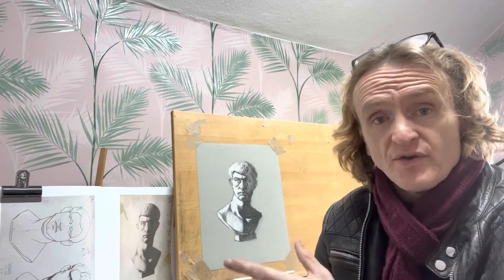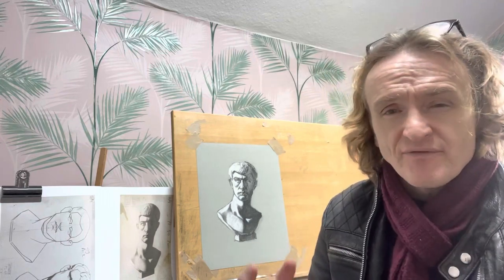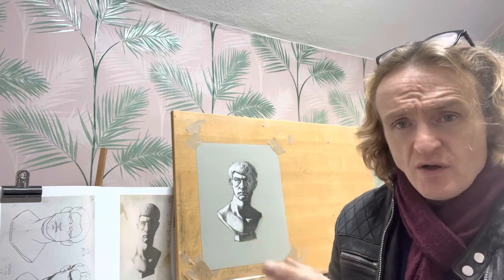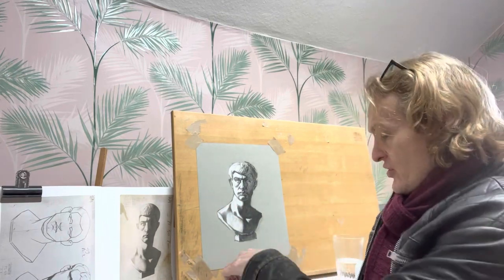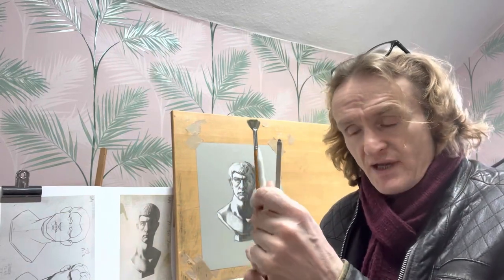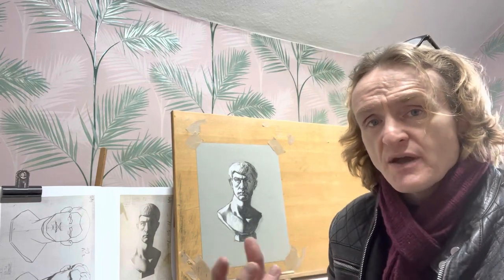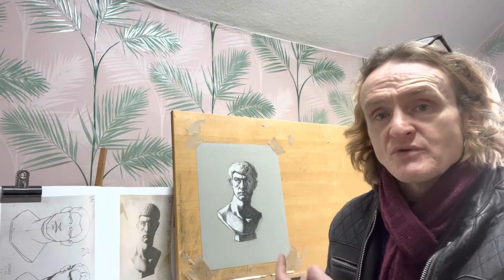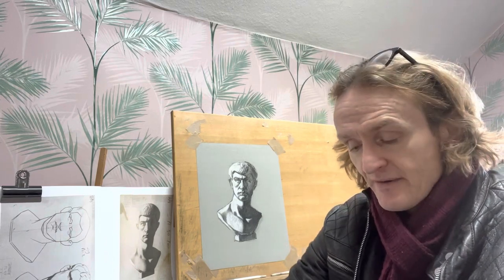Day 7: Bargue drawing TUTORIAL and TIPS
Day 7 of my Bargue plate charcoal drawing. I decided to get involved with the highlights. I really like to blend and mix the charcoal and chalk with the blending tool. This is really the best bit of the drawing process for me. It is really important to ensure that the shadow shapes are kept the same.

When adding the chalk you really start to see the shadow shapes and you can make little improvements to help bring the drawing to a more accurate state.

Lloyd Lewis is a Bristol-based artist specialising in Acrylic and Watercolour portrait and landscape painting.

Are you interested to hear about my experience on Sky Landscape Artist of the Year? Then watch this video to find out about my first time as a wildcard painting en plain air in front of the Sky Landscape Artist of the Year cameras.

bargue barguedrawing barguedrawingcourse charcoaldrawing Bargue drawing tutorial charles bargue bargue drawing method beginning bargue drawing bargue drawing course drawing techniques bargue plate drawing how to draw learn how to draw bargue drawing technique bargue drawing for beginners